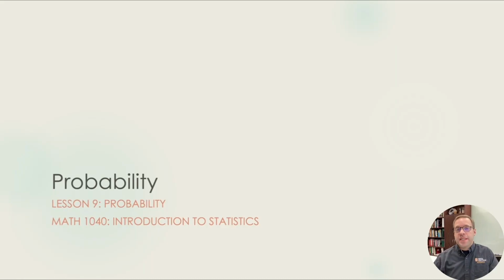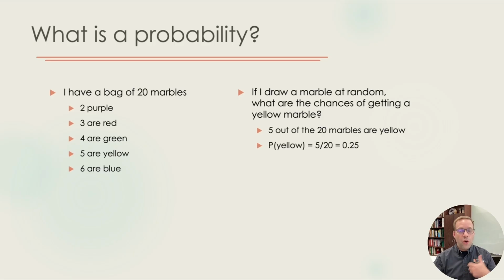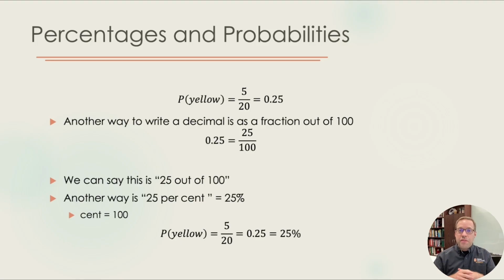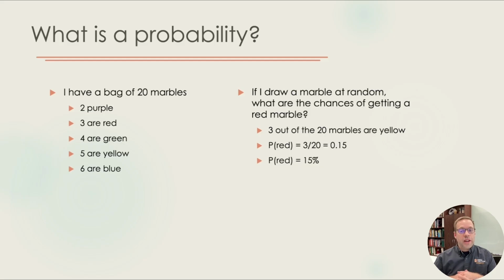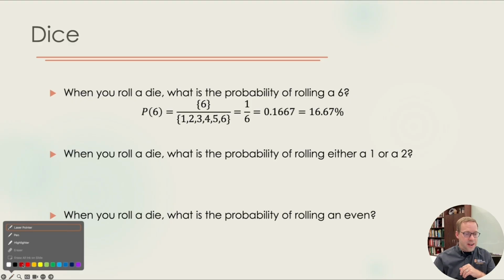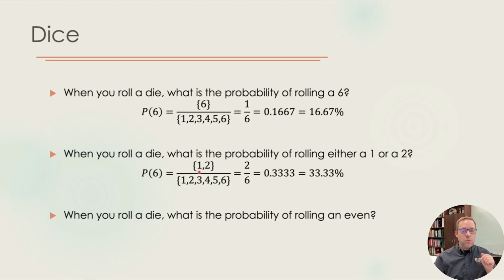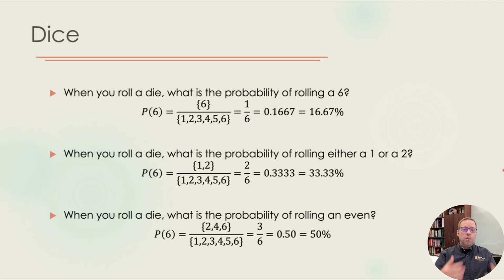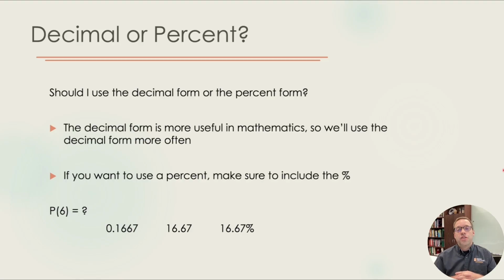Probability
Lesson 9: Probability
MATH 1040
Dr. Michael E. Olson
Snow College